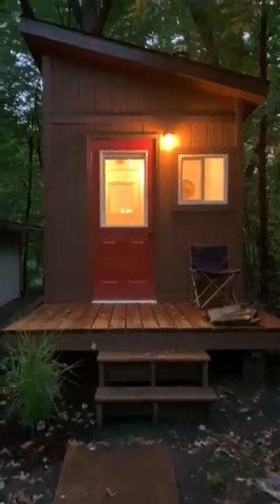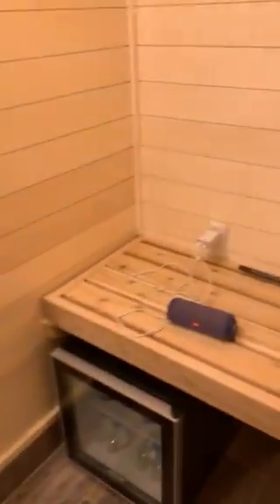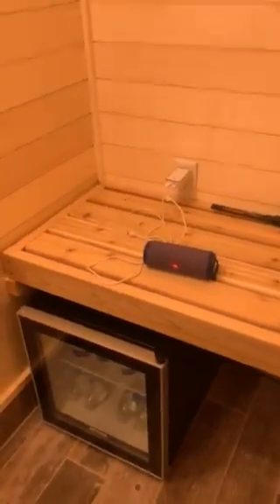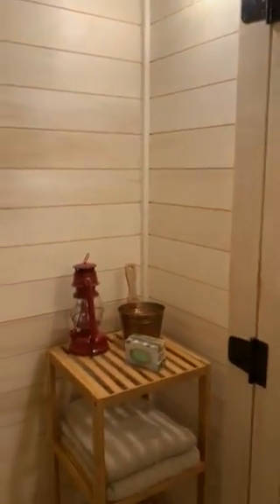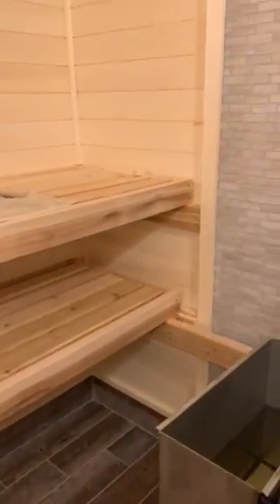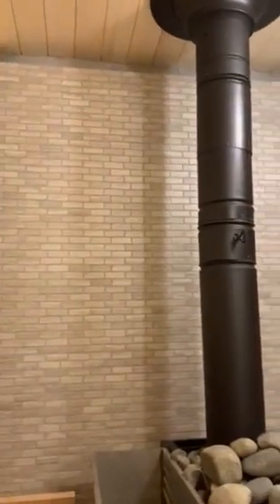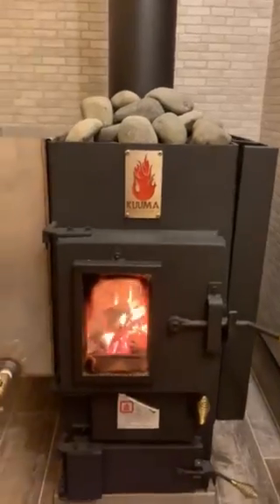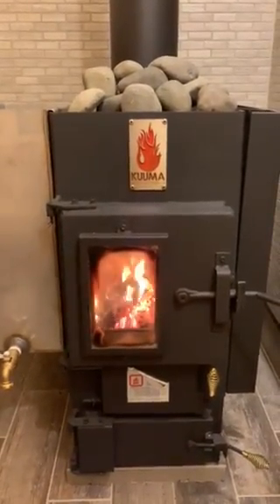Customer Kuuma Wood-Burning Sauna Design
Customer (Nathan H) shared a video of his Kuuma Wood-Burning Sauna Design.